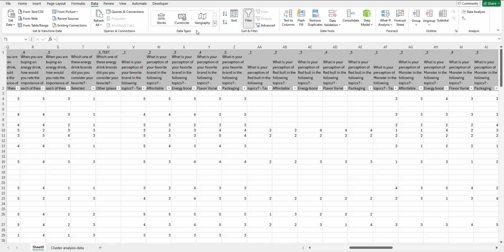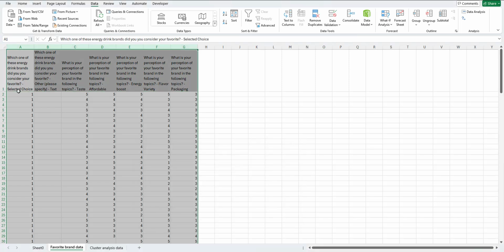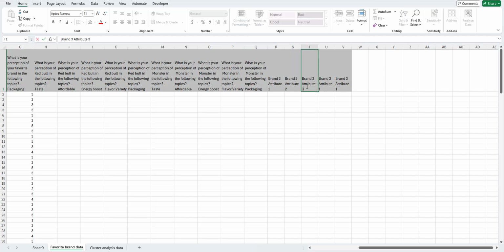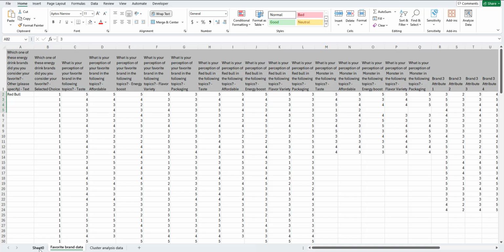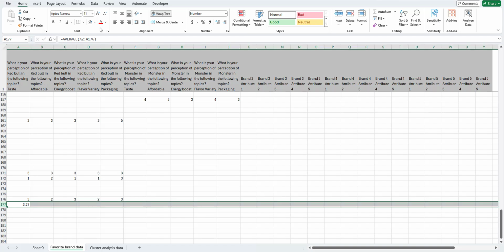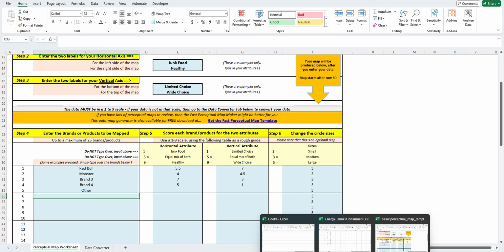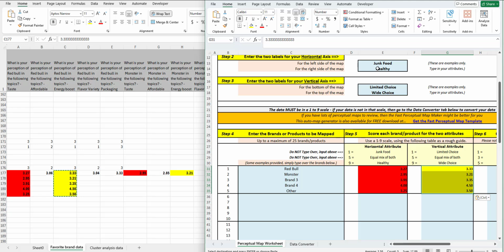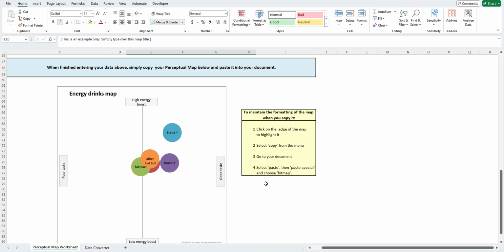Perceptual mapping with Excel